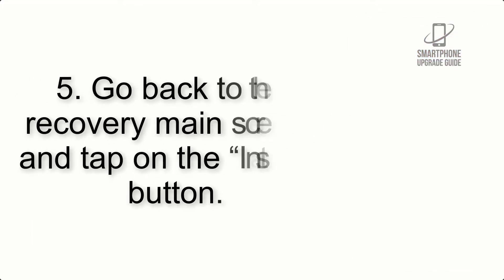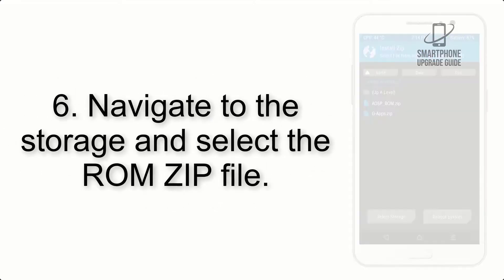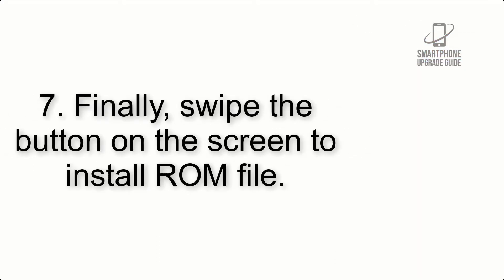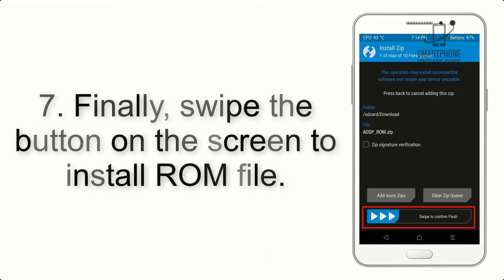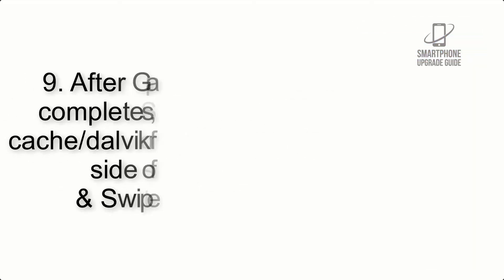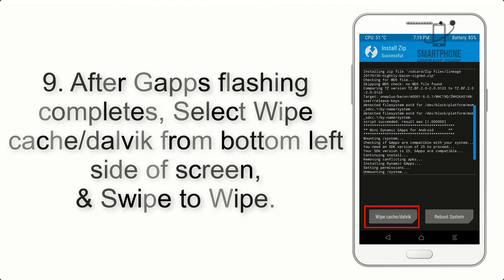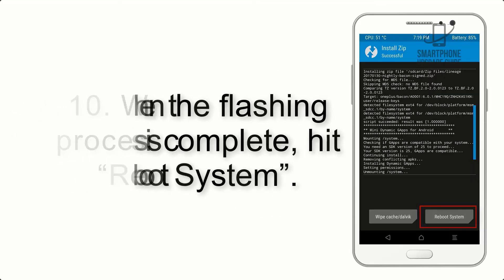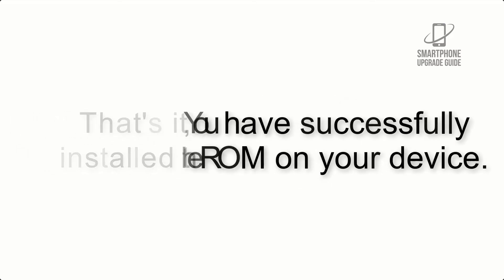Install Android 12 on Mi 10T and 10T Pro (LineageOS 19) - How to Guide!